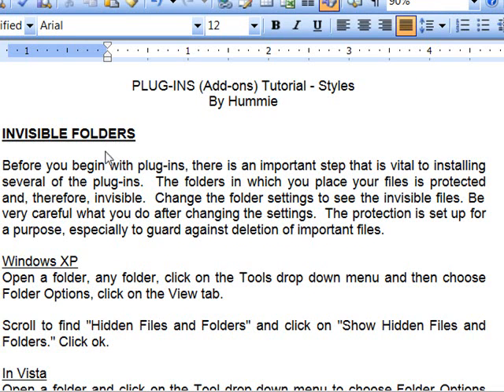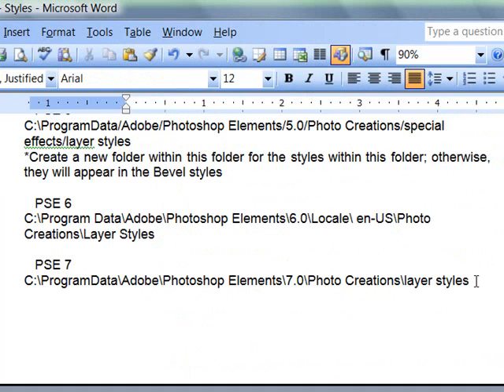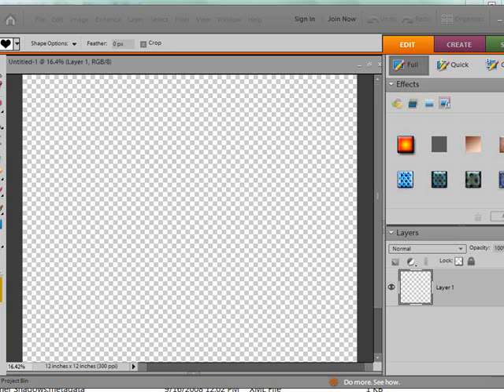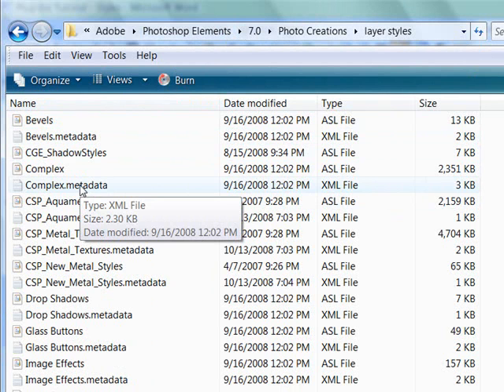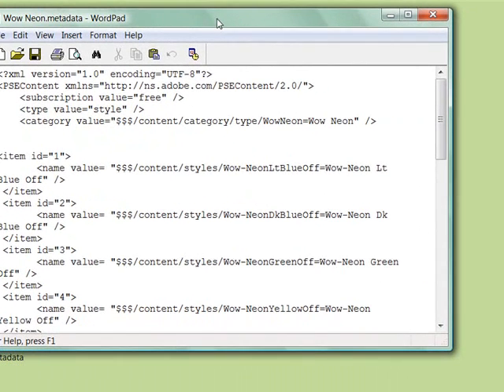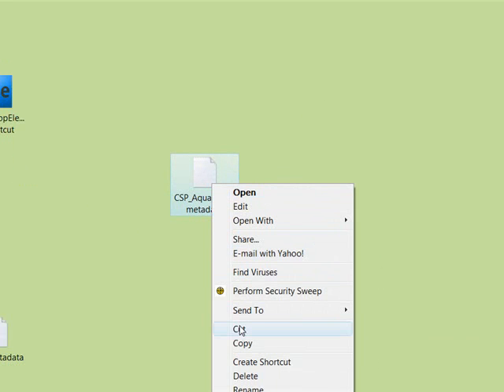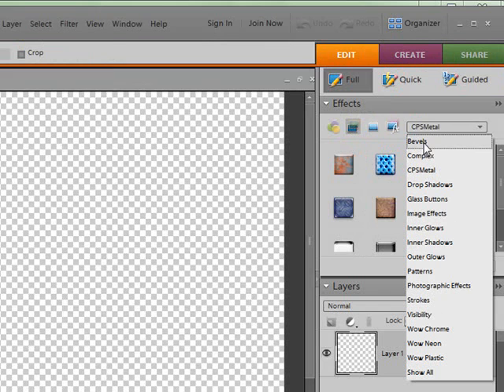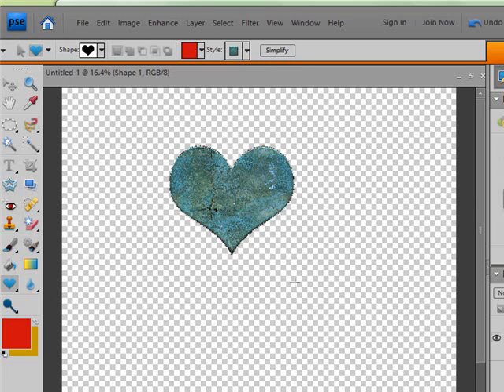Photoshop Elements - Installing Layer Styles